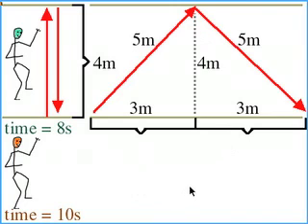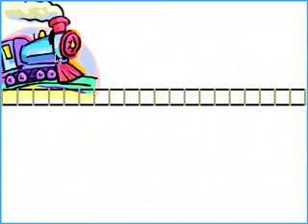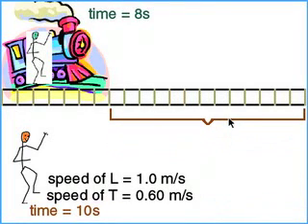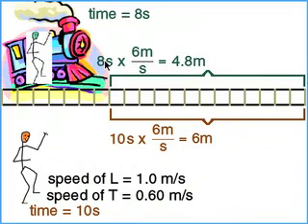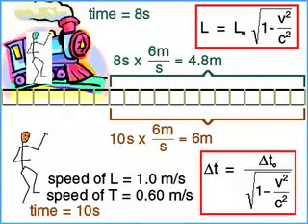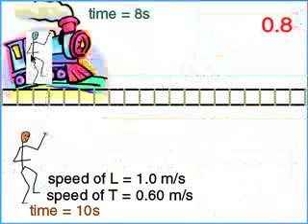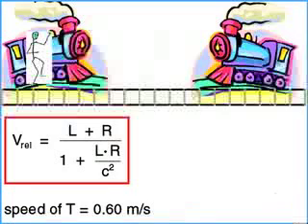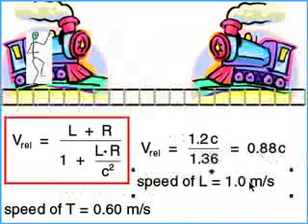Relativity Express Part II VOTE BOTTED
An accessible introduction to relativity, length contraction, and the addition of relativistic velocities.